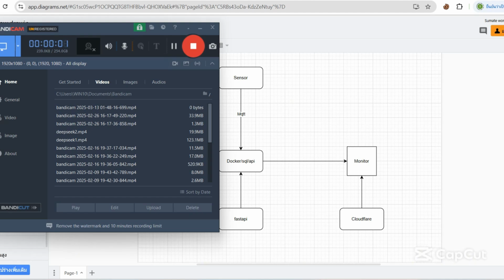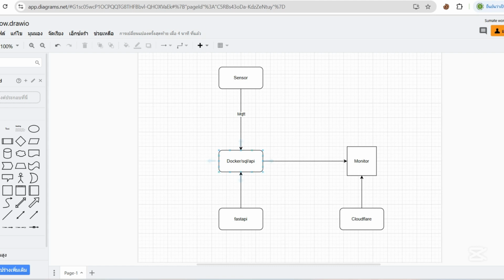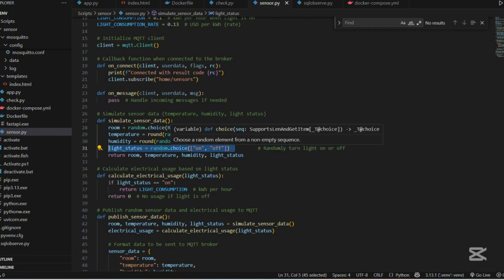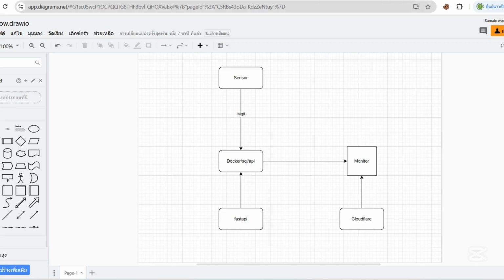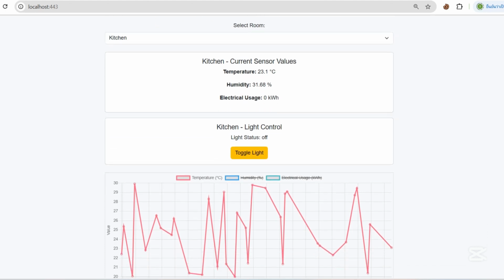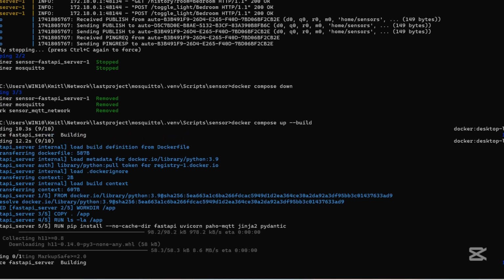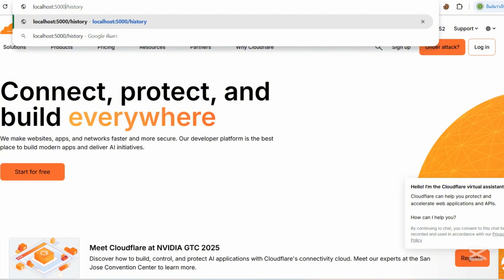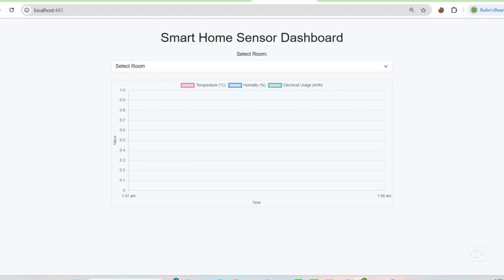Smart Home Monitoring